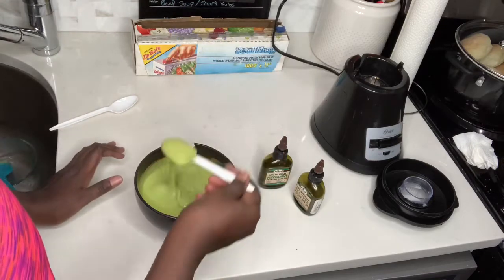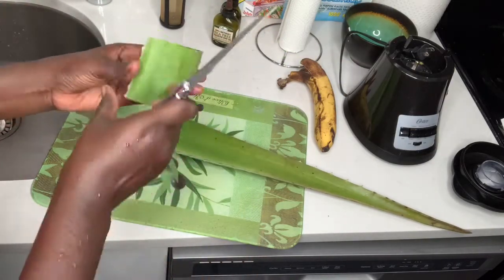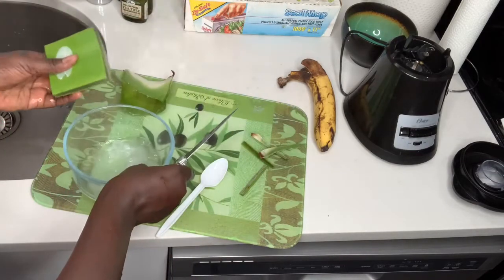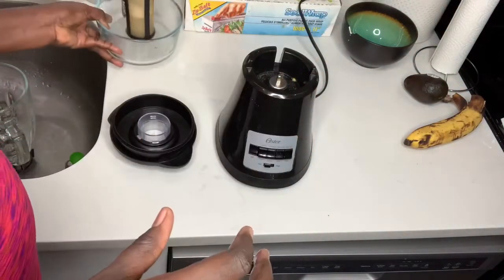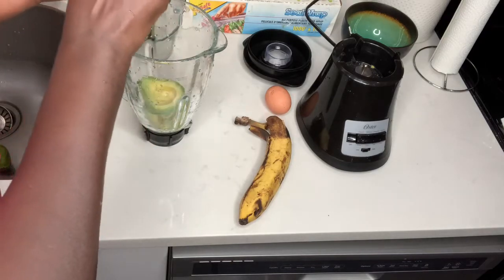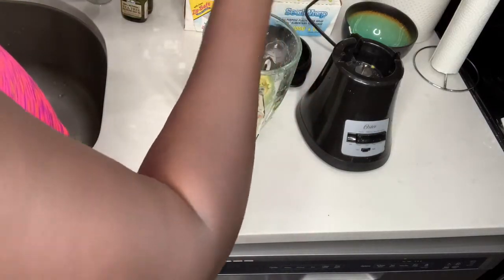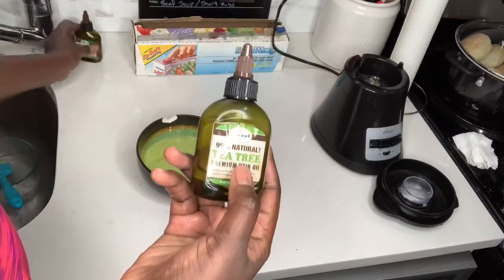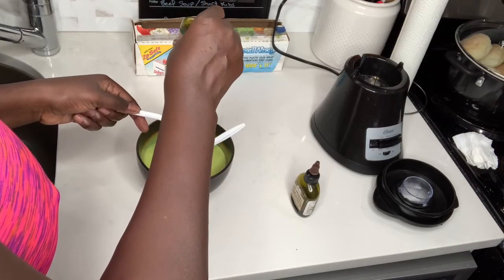DIY: How To Make Your Own Deep Conditioner At Home (ALOE VERA BASE)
Hello everyone,

Welcome back to the channel for another video. In this video, I am sharing my DIY recipe for making at home your own deep conditioner.

I am currently working to make products at home to experience more with my hair and working to learn new thing.

This is a product that is created with very accessible ingredients that are mostly from your kitchen.

Anyhow, my resulting end product was runny but that’s the point of trying new things because it’s all about trial and error. I working to get better with time.

Anyway, here are the ingredients:

-2 Big cubes of Aloe Vera Leave
(Use to extract the gel)
-1 Ripe Avocado
-1 Banana
-1 Egg
-2 Spoon Honey (forget here)
-2 tsp Tea tree Oil
-2 tsp Peppermint Oil

Otherwise, I hope you guys enjoy this video and please let me know what are other Videos you want to see here on the channel.